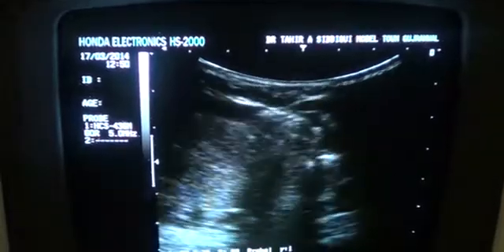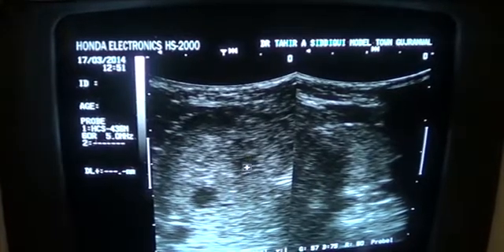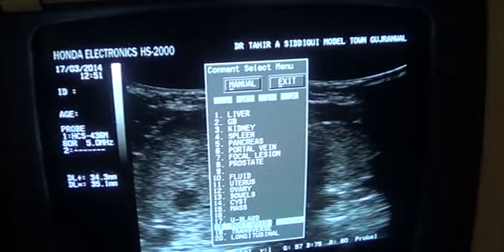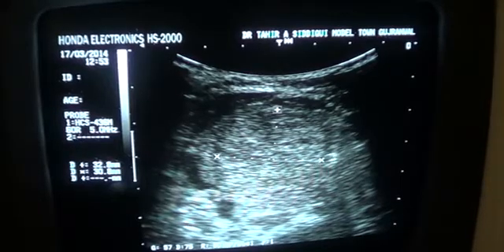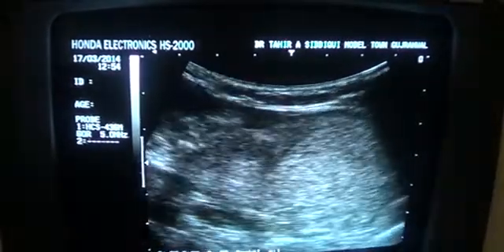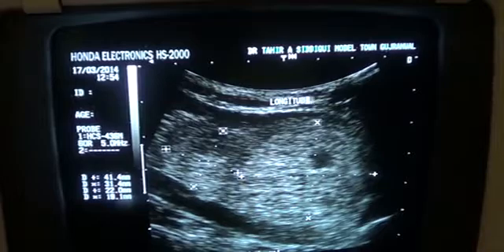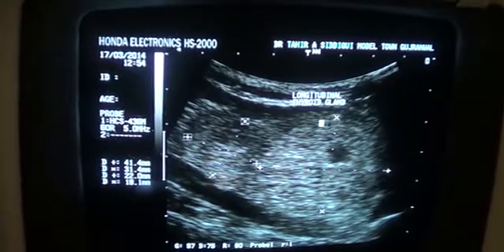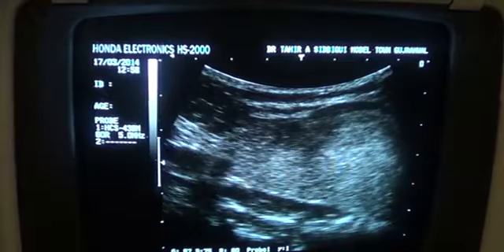THYROID MASS - RT